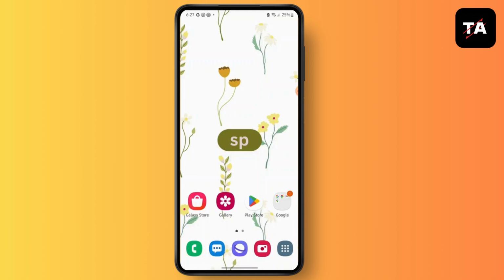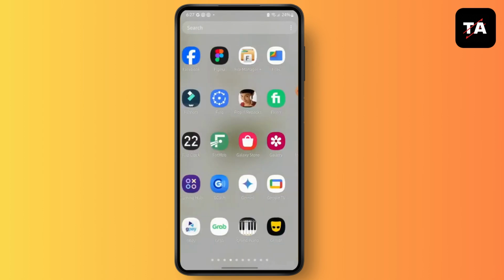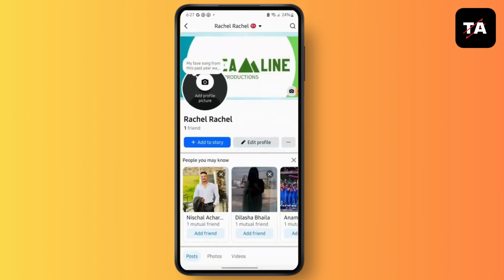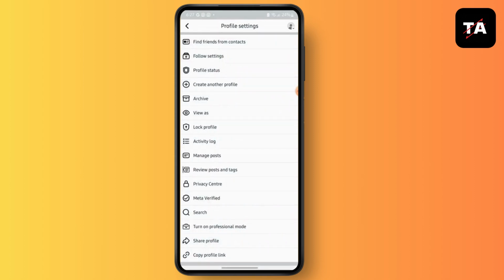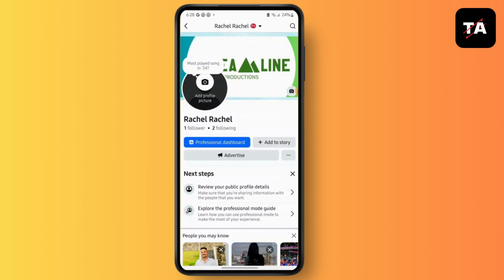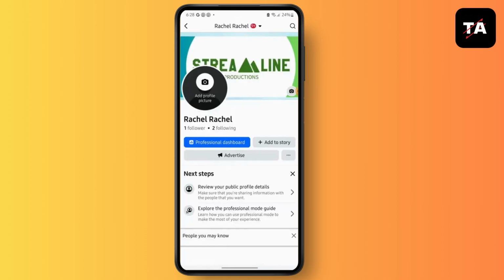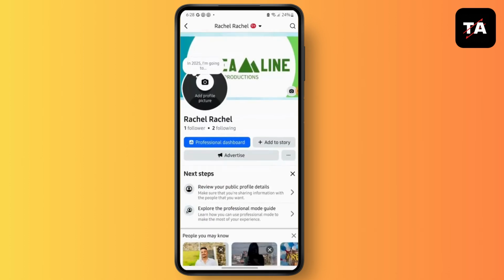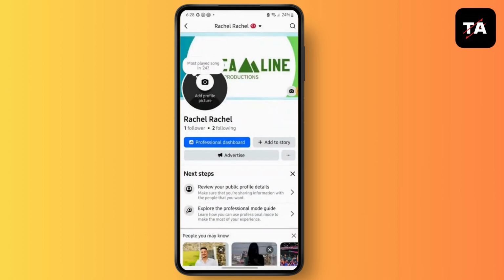How To Viral Facebook Post 2025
Welcome to our step-by-step guide on "How To Viral Facebook Post 2025"! If you're looking to boost your presence on Facebook and create posts that go viral, this video is for you. We’ll walk you through proven strategies, techniques, and tips to increase your post's reach, engagement, and shareability in 2025. From crafting attention-grabbing content to leveraging Facebook’s algorithm, this video will help you understand how to make your posts stand out and go viral!

What You'll Learn:

How to create viral Facebook posts in 2025
Best practices for writing engaging Facebook posts
How to optimize posts for Facebook’s algorithm
Top content types that go viral on Facebook
How to increase engagement and shares on Facebook posts
How to get more likes, comments, and shares on Facebook
Timestamps: 00:05 Introduction to creating viral Facebook posts
00:25 How to write engaging Facebook post content
00:45 Tips to leverage Facebook’s algorithm for viral reach
01:05 Best content strategies for viral posts in 2025
01:25 How to boost engagement and reach on Facebook posts
01:50 How to track and measure post performance